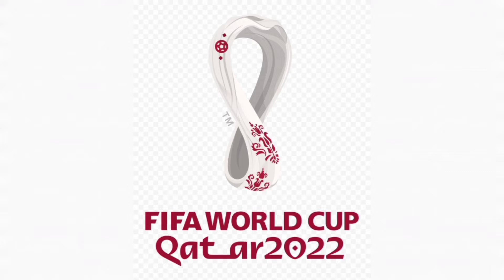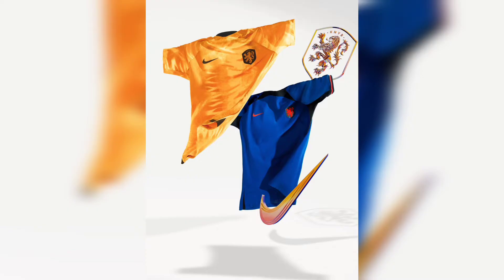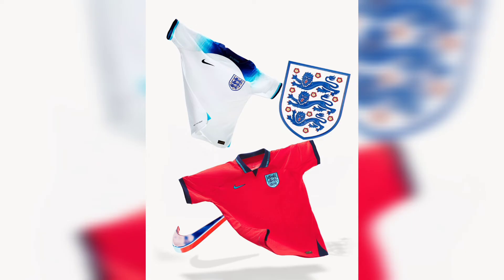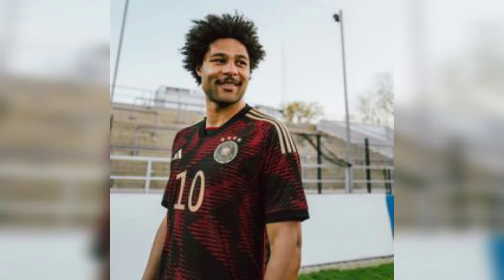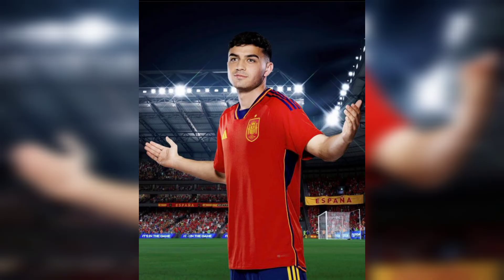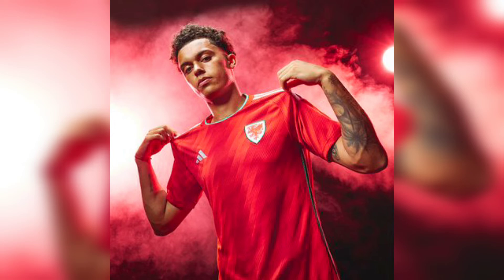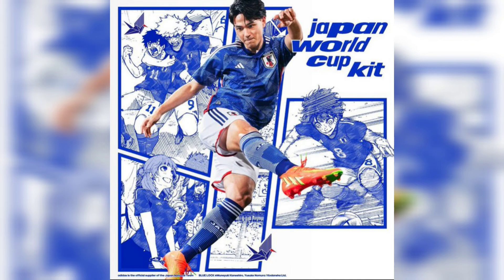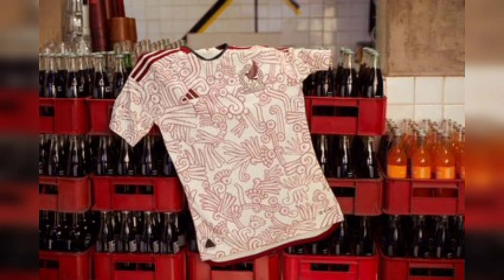Top 12 World Cup Kits Ranked!!!